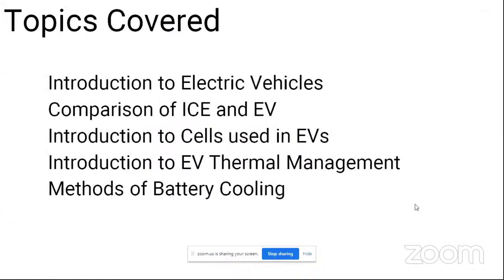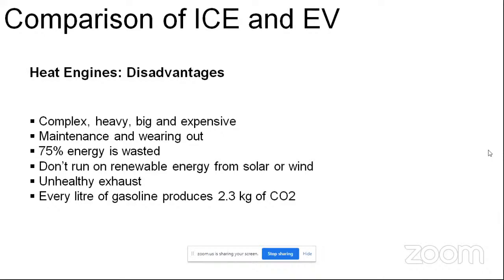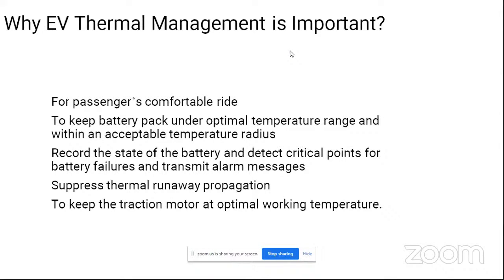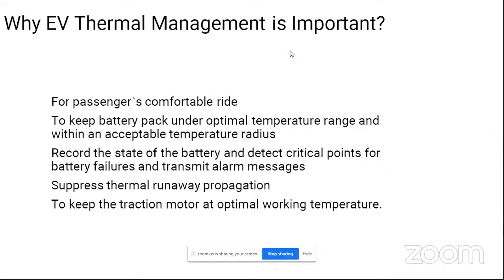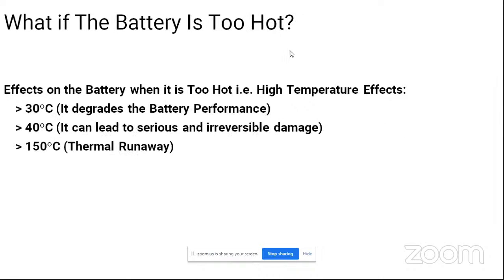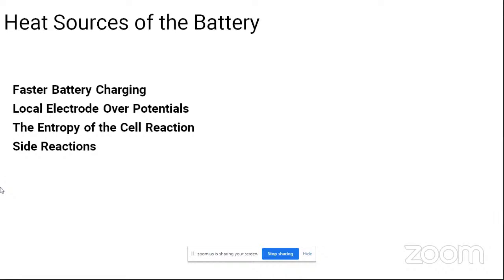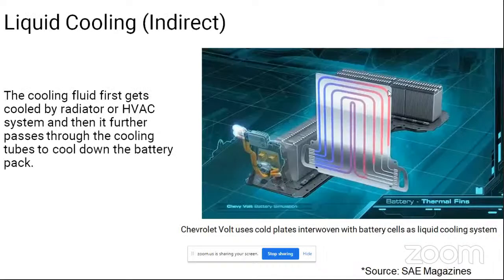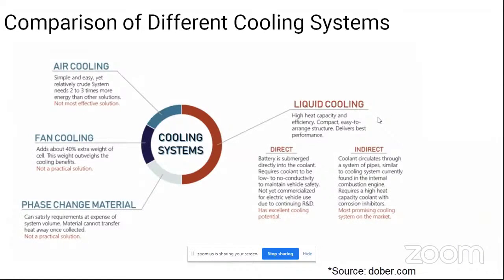Introduction to Thermal management of Electric Vehicle